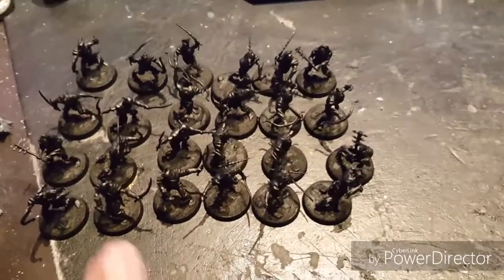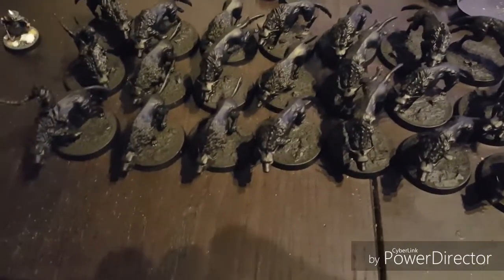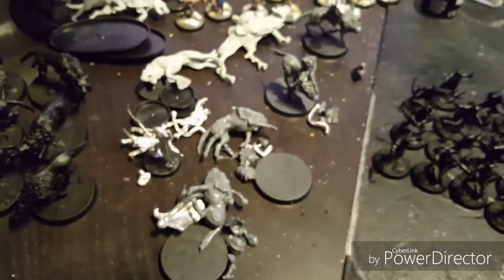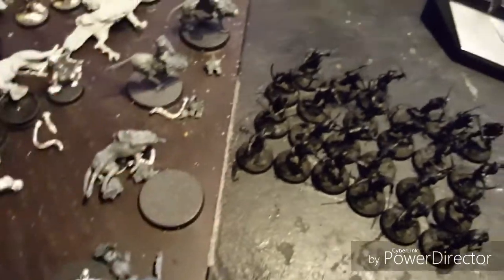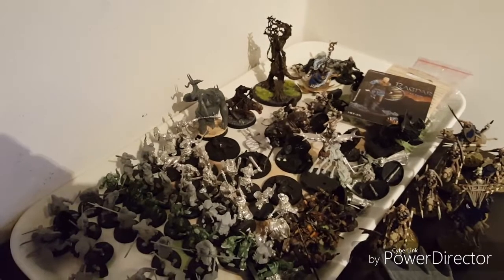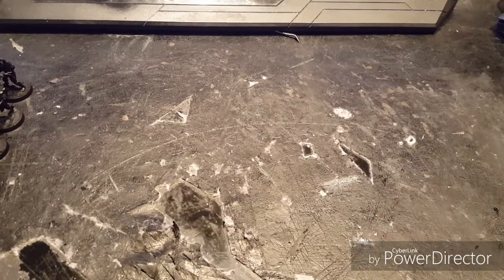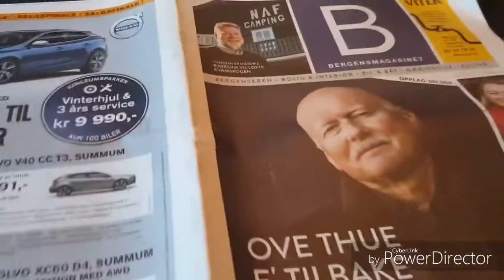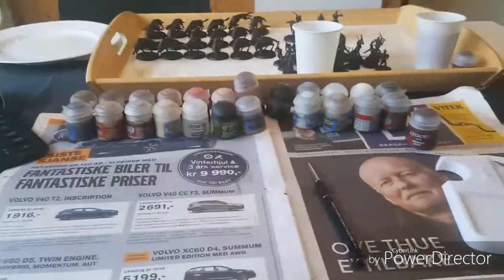Andreas "The Norwegian Viking" Hobby Vlog #58 SLOW PROGRESS IS SLOW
In another city 450km away from home base the painting continues